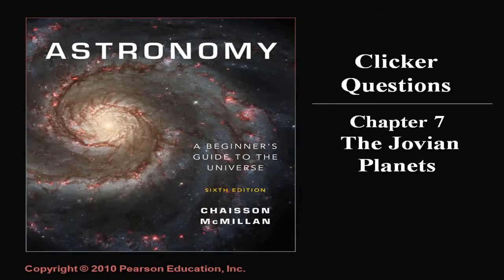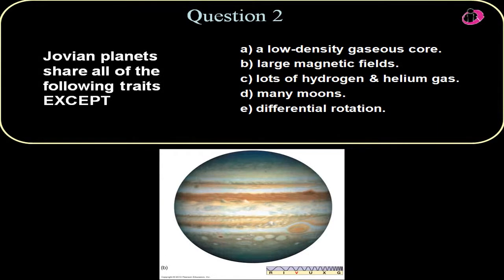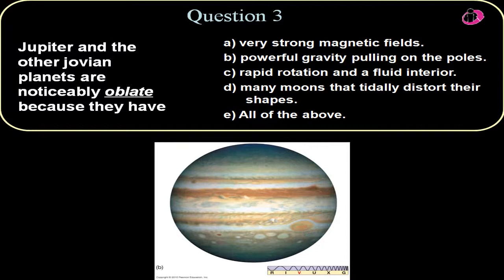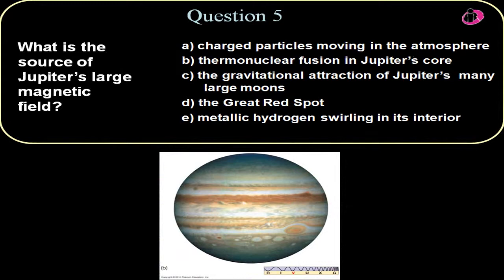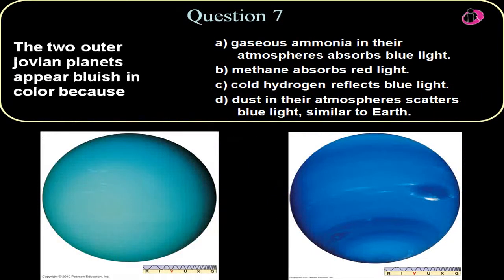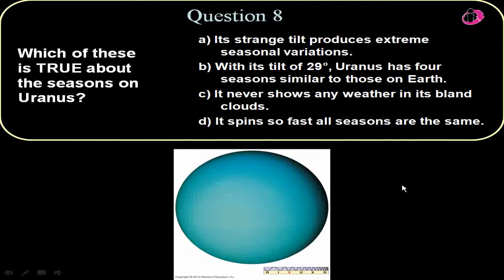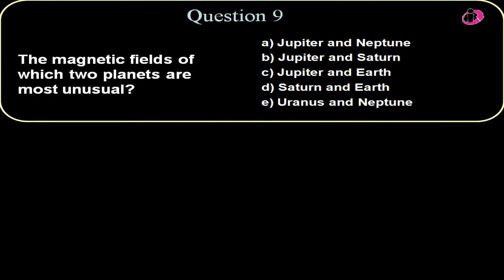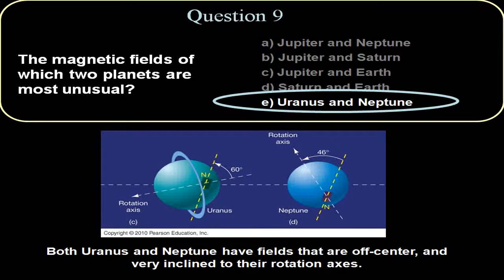22_Chapter_7_Review_Questions